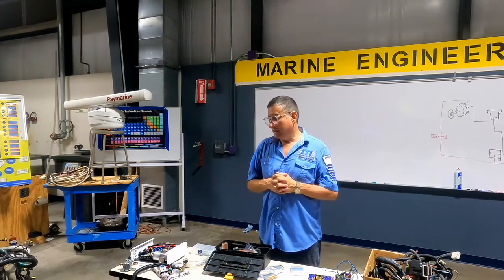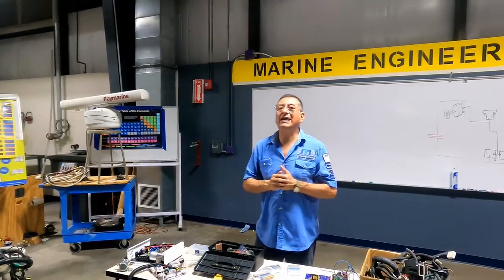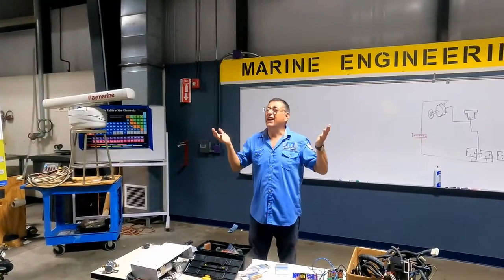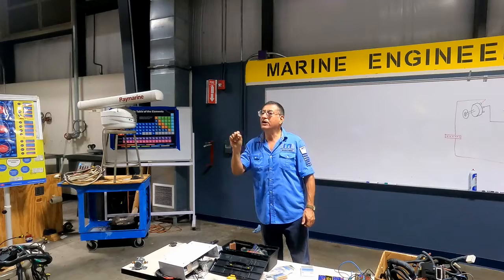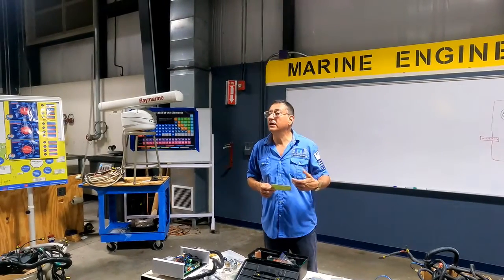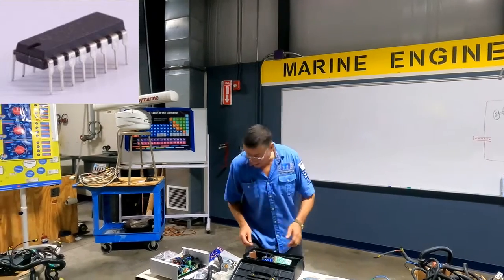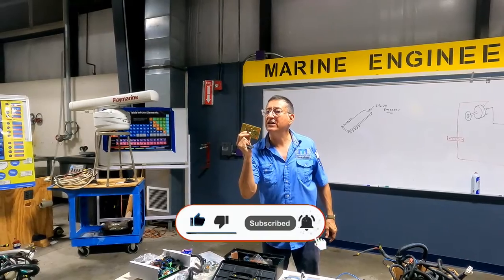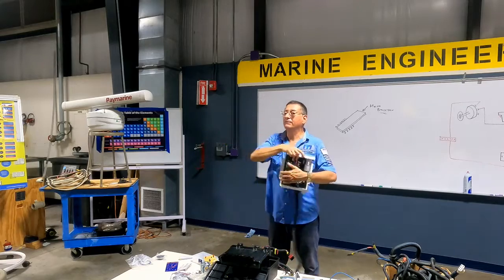What Means Marine Electronics